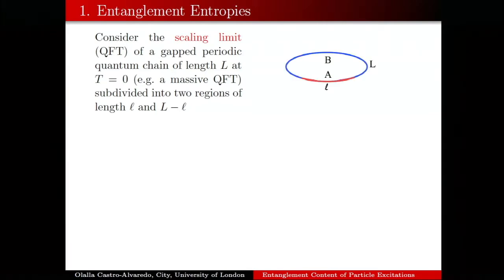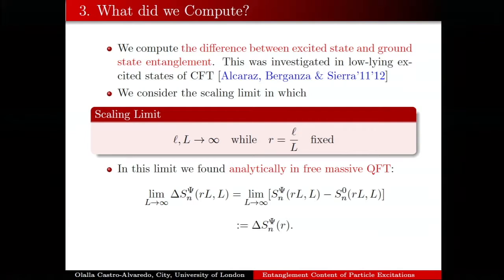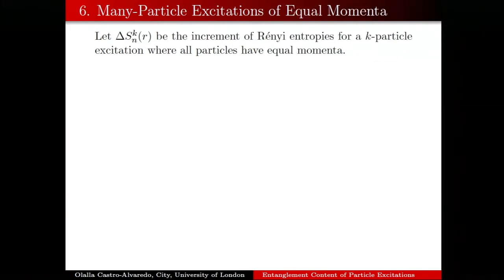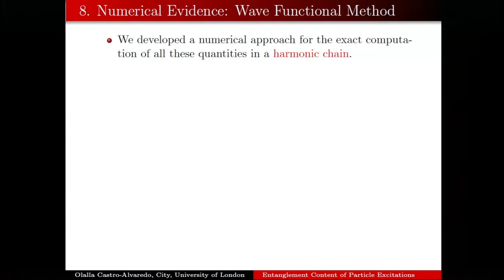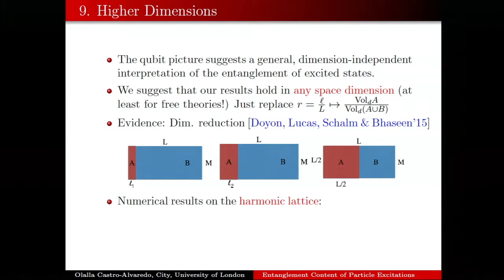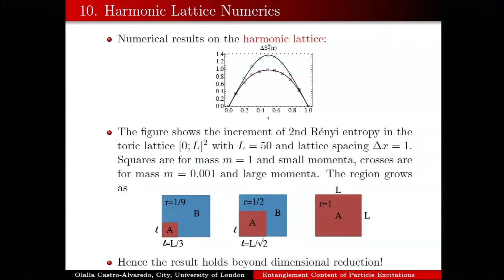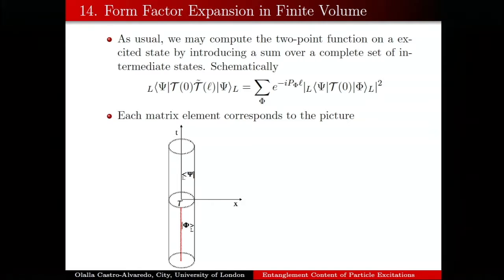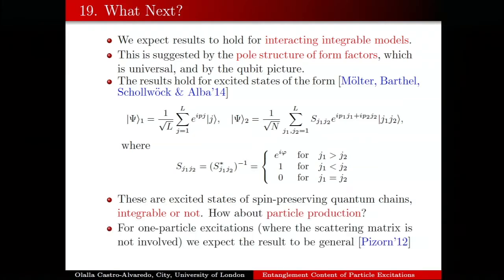Olalla Castro Alvaredo: Entanglement Content of Particle Excitations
Talks given on April 10, 2017 at GGI during the focus-week: Recent developments in AdS3 black-hole physics